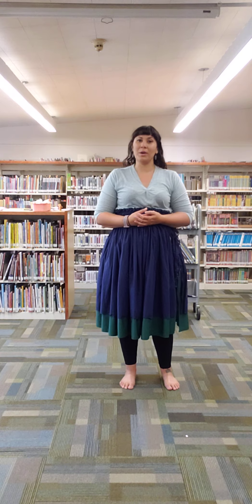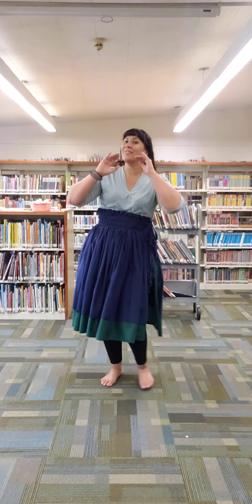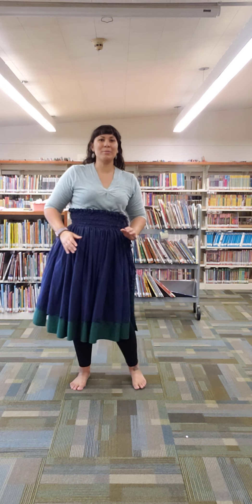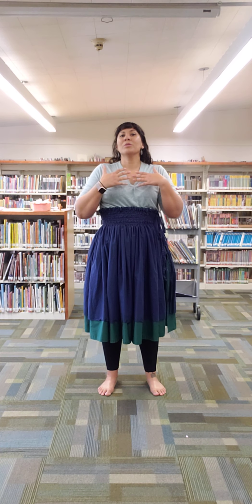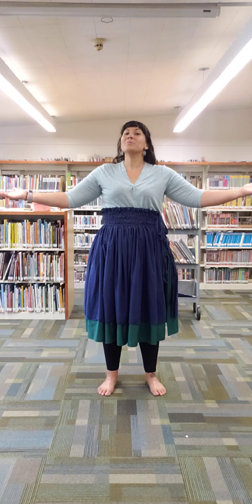Aloha Friday: Final Practice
It's our last Aloha Friday of the summer! We're are finishing up our hula with a final run through off the song and we'll discuss any tweaks we need to make. We hope you have enjoyed this program. We are taking a programming nap in August and hope to come back with more in the fall. Mahalo Nui Loa (thank you very much) for participating.